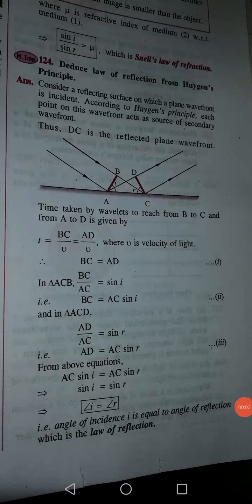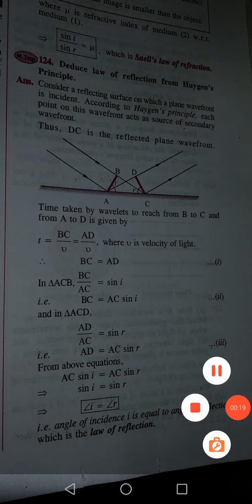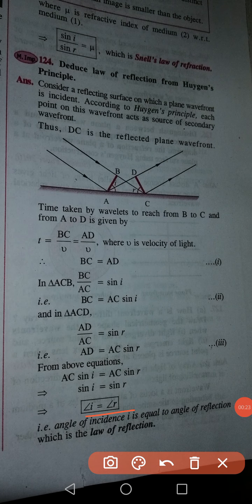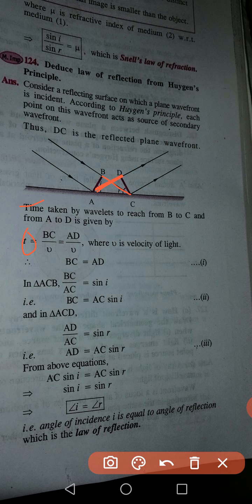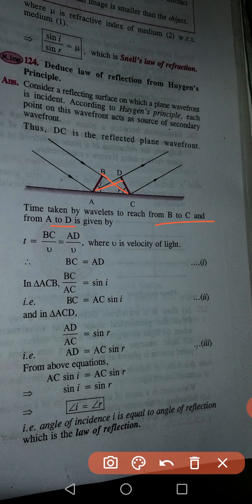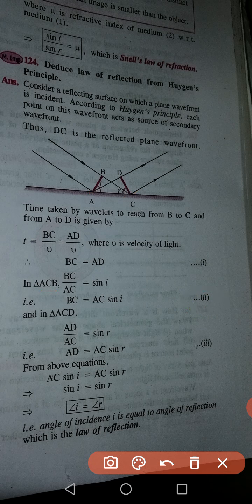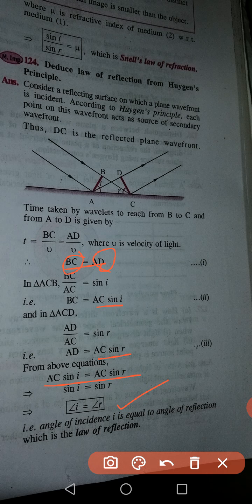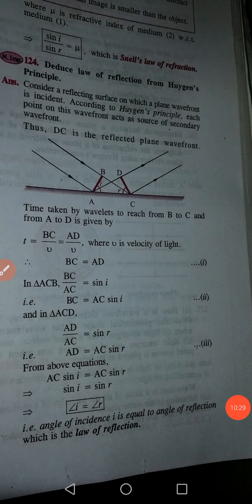Wave optics 2